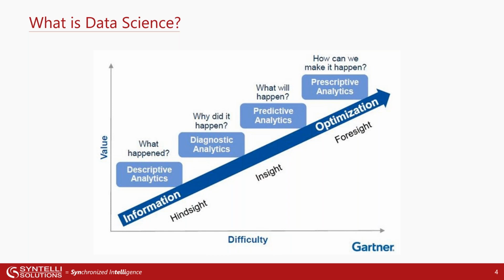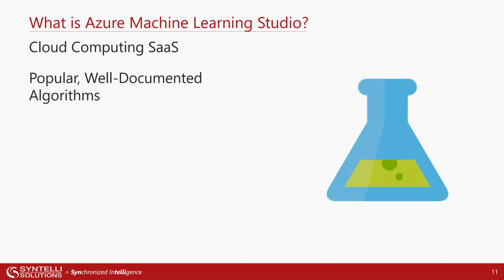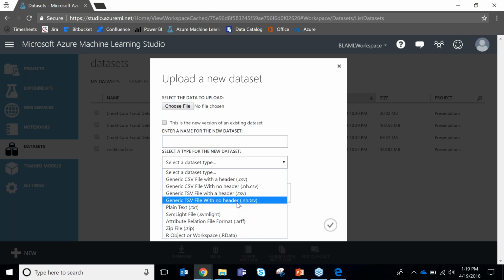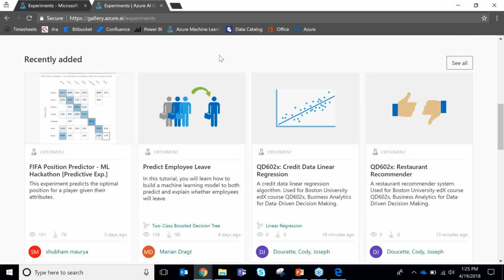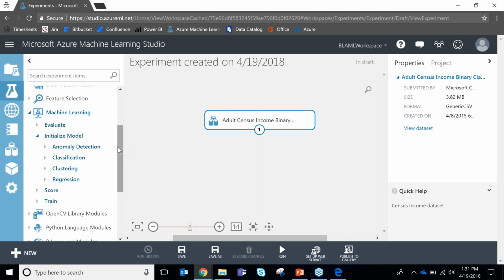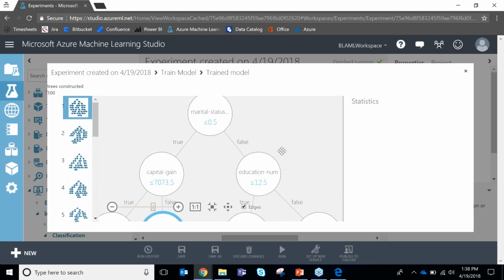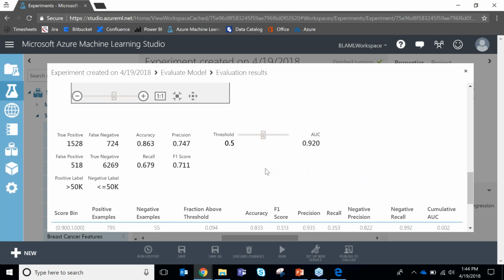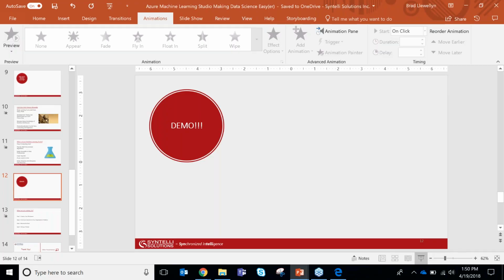Azure Machine Learning Studio: Making Data Science Easy(er)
Speaker - Brad Llewellyn
Date - 4/19/2018